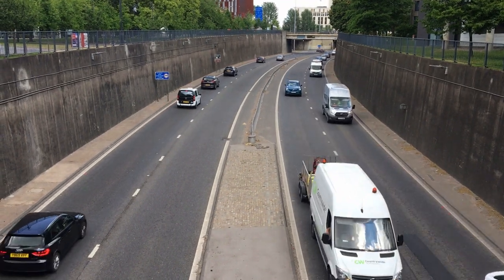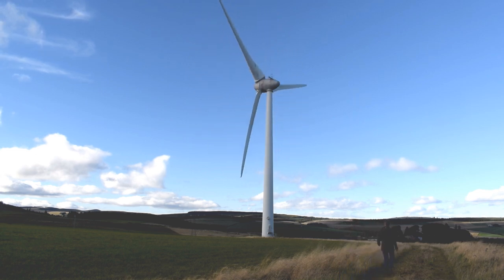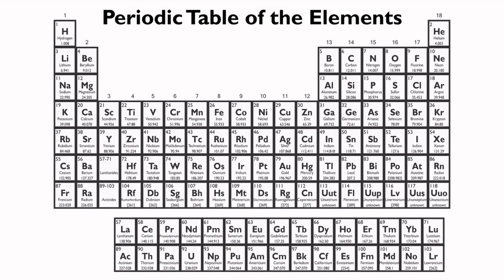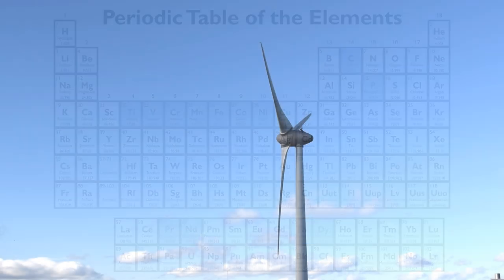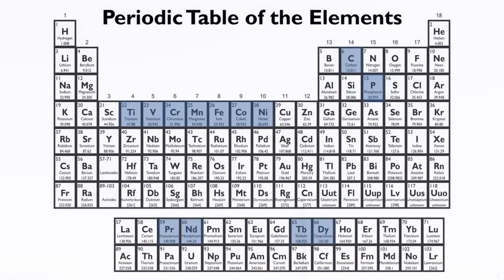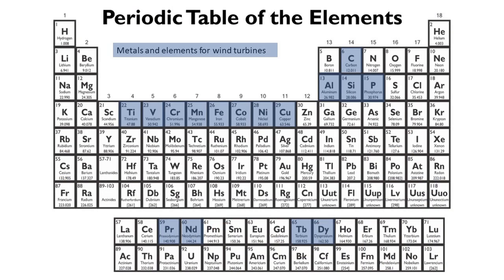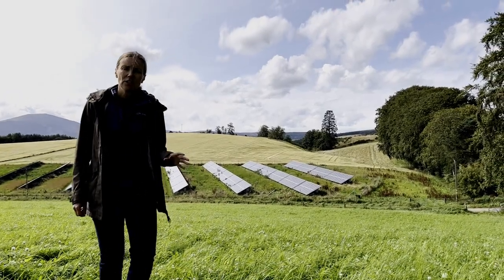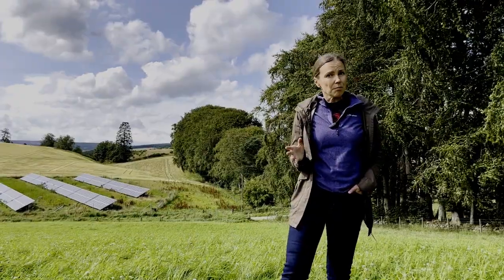What metals are needed for green energy transition?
A wide array of metals and elements are needed in the infrastructure and technologies that are used to produce low-carbon energy, particularly in wind turbines and solar panels. In this video, Dr Taija Torvela investigates what metals and elements go into low-carbon energy production and infrastructure.

This video is part of Taija’s Youtube channel @ourmetallicearth  with videos on various metals, their uses and geological sources.